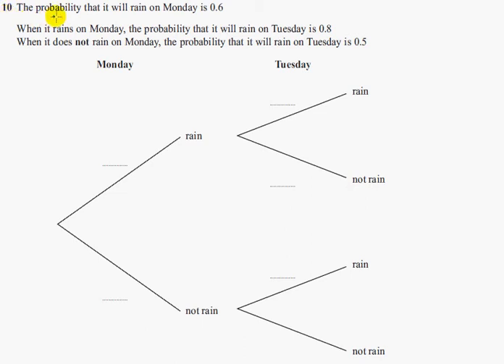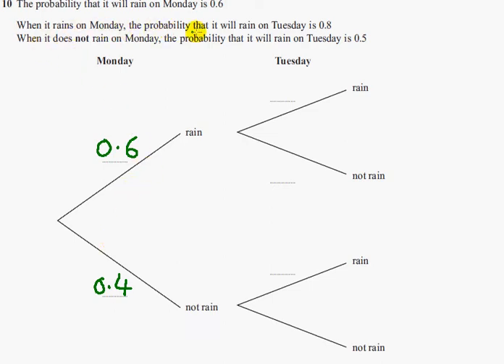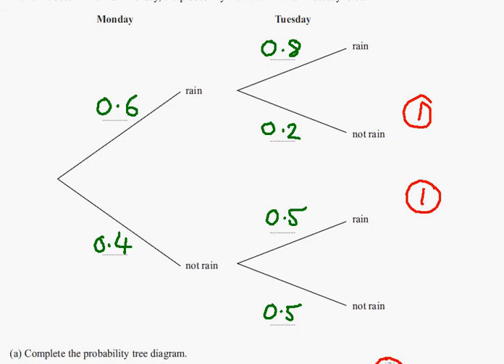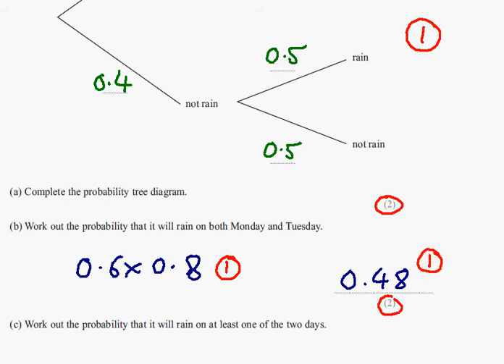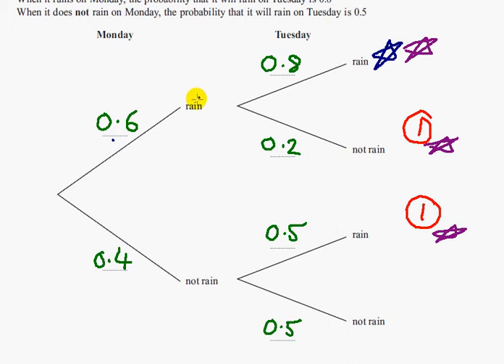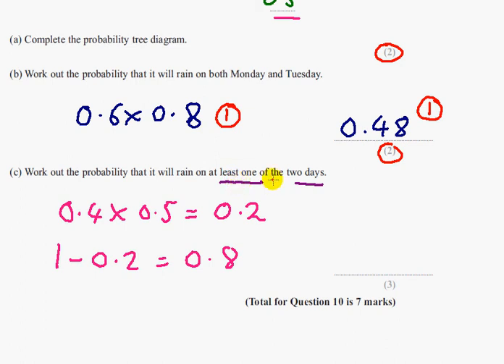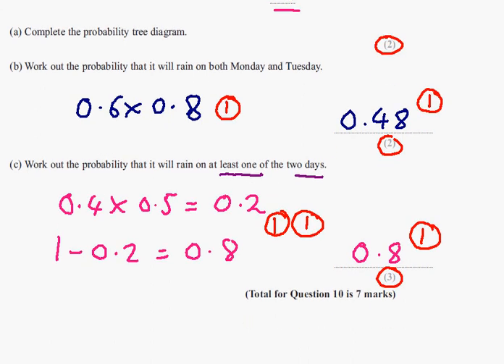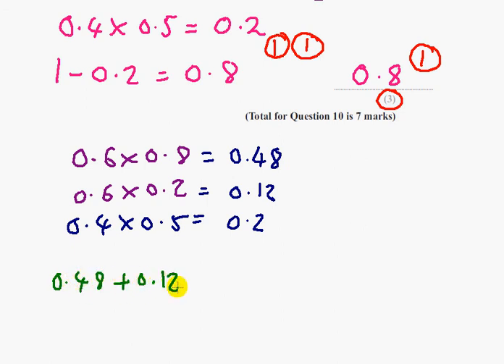Edexcel GCSE Maths Modular Higher Unit 1 June 2011 Q10abc